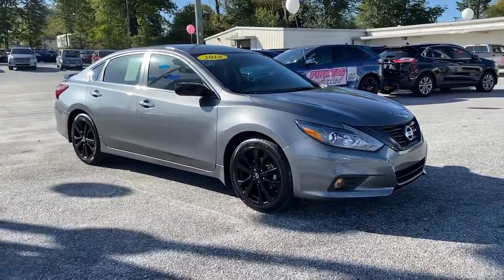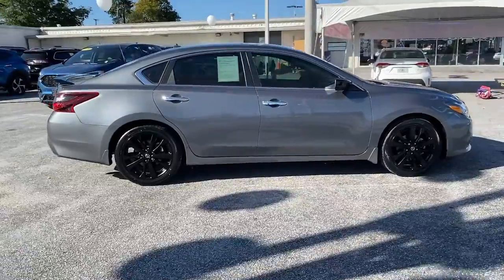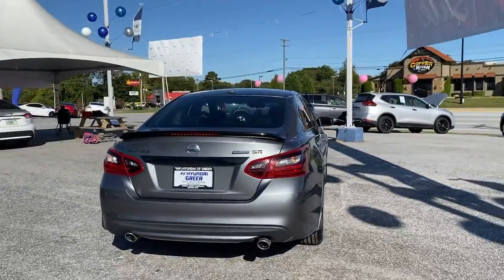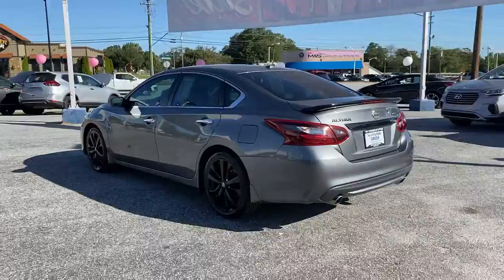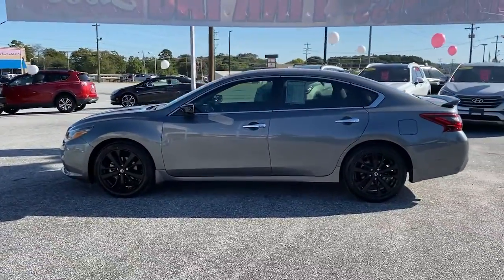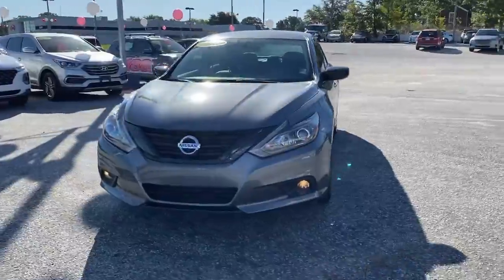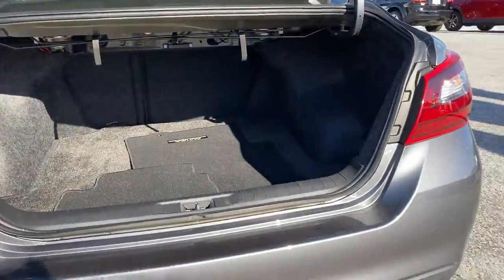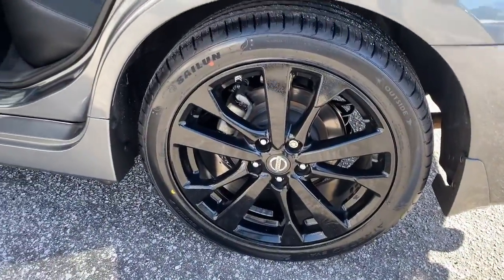2018 Nissan Altima Greer, Greenville, Spartanburg, Easley, Simpsonville, GA G1242A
Gun Metallic Used 2018 Nissan Altima available in Greer, Georgia at Hyundai of Greer. Servicing the Greenville, Spartanburg, Easley, Simpsonville, GA area.
2018 Nissan Altima 2.5 SR - Stock#: G1242A - VIN#: 1N4AL3AP6JC227465

14435 East Wade Hampton Boulevard

Gun Metallic 2018 Nissan Altima 2.5 SR FWD CVT with Xtronic 2.5L 4-Cylinder DOHC 16VbrbrRecent Arrival! Odometer is 6158 miles below market average! 26/37 City/Highway MPGbrbrbrCome drive this Nissan Altima for yourself and see why so many trust Hyundai Genesis of Greer.
Wheels: 18 x 7.5 Machined Aluminum-Alloy,Wheels: 18 Unique Gunmetal w/(K01),Cloth Seat Trim,Prima-Tex Appointed Seat Trim,AM/FM/CD/MP3 Audio System,Splash Guards,SR Midnight Edition,Midnight Edition Carpeted Floor Mats/Trunk Mat,Midnight Badge,Outside Black Mirror Caps,NissanConnect w/Navigation,Black V-Motion Grille,Heated Front Seats,Remote Engine Start,Black Sport Spoiler,SiriusXM Traffic & Travel Link,SiriusXM Satellite Radio,4-Wheel Disc Brakes,6 Speakers,Air Conditioning,Electronic Stability Control,Front Bucket Seats,Leather Shift Knob,Spoiler,Tachometer,ABS brakes,AM/FM radio,Alloy wheels,Brake assist,Bumpers: body-color,CD player,Delay-off headlights,Driver door bin,Driver vanity mirror,Dual front impact airbags,Dual front side impact airbags,Four wheel independent suspension,Front anti-roll bar,Front fog lights,Front reading lights,Fully automatic headlights,Illuminated entry,Low tire pressure warning,Occupant sensing airbag,Outside temperature display,Overhead airbag,Overhead console,Panic alarm,Passenger door bin,Passenger vanity mirror,Power door mirrors,Power driver seat,Power steering,Power windows,Radio data system,Rear anti-roll bar,Rear reading lights,Rear seat center armrest,Rear window defroster,Remote keyless entry,Security system,Speed control,Speed-sensing steering,Split folding rear seat,Steering wheel mounted audio controls,Telescoping steering wheel,Tilt steering wheel,Traction control,Trip computer,Variably intermittent wipers,Front Center Armrest w/Storage,Forward collision: Intelligent Forward Collision Warning with AEB mitigation